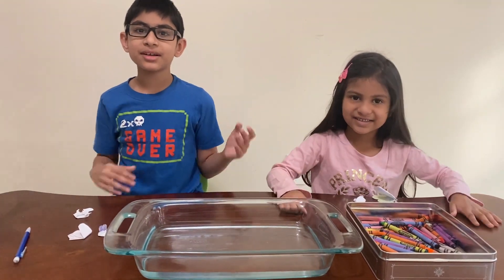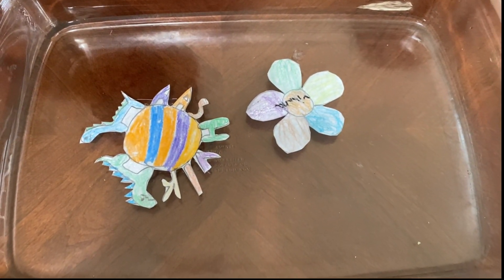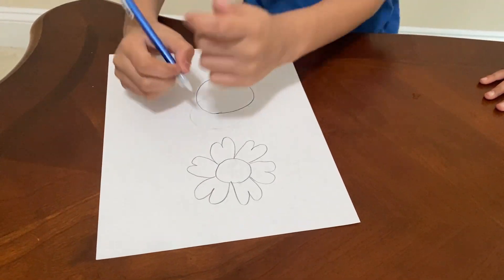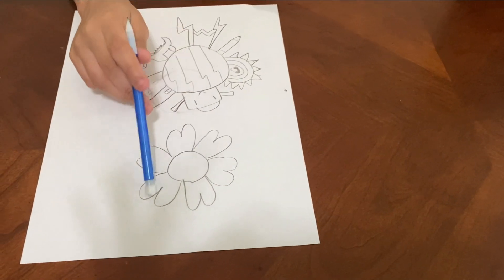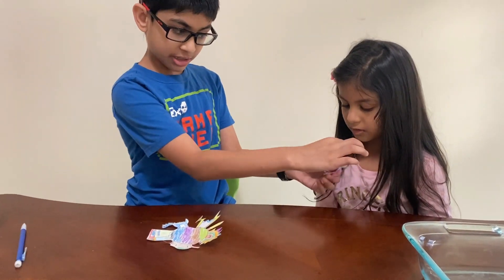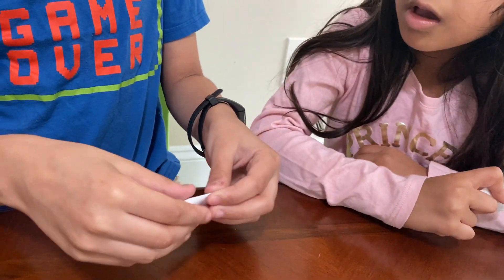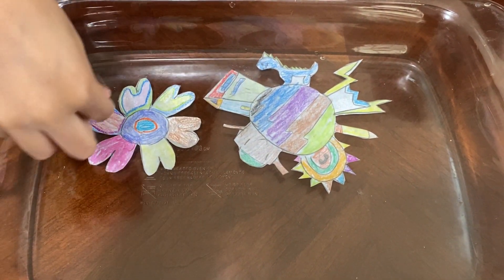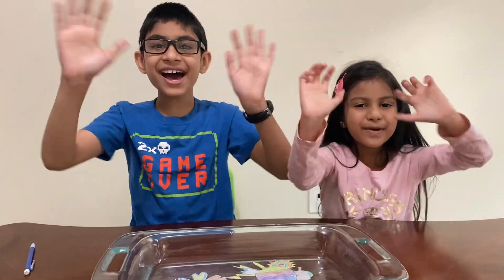PAPER FLOWER BLOOMING IN WATER | COOL AND SIMPLE SCIENCE EXPERIMENT | MAGIC OF SCIENCE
In this video, we show a very cool science experiment. The science experiment is about how a folded paper flower (or for that matter you can be creative and create any shape you can think of that is made out of a plain paper) has blooming effect when the folded paper flower is put on the surface of water.